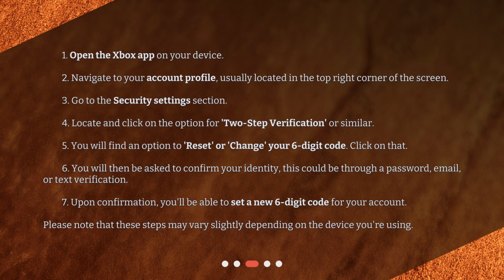Can I reset my Xbox app 6 digit code?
Resetting Your Xbox App 6-Digit Code: A Step-by-Step Guide • Lost your Xbox app 6-digit code? No worries! Our step-by-step guide will help you reset it in no time. Keep your account secure and regain access to all your Xbox app features with ease. Watch now!

00:00 • Can I reset my Xbox app 6 digit code?
00:19 • What is the Xbox App 6-Digit Code?
00:45 • How Do I Reset My Xbox App 6-Digit Code?
01:35 • What if I Still Can't Reset My Code?